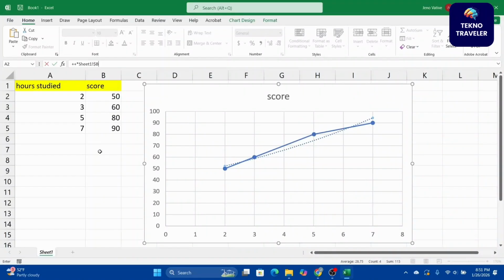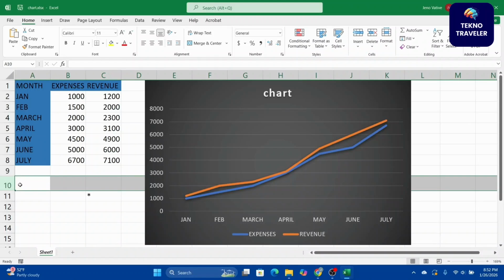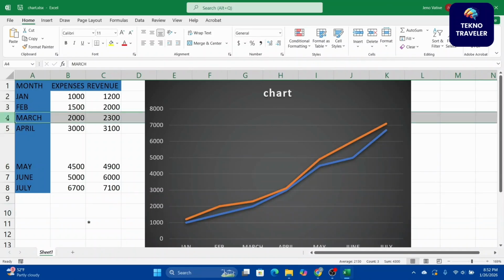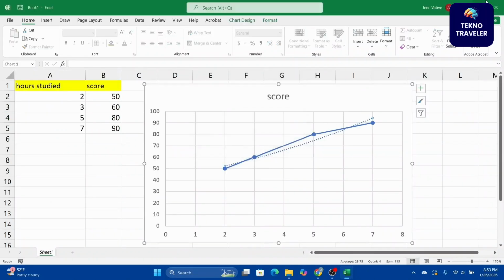HOW TO CHANGE ROW HEIGHT IN EXCEL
If you’re looking for how to change row height in Excel, this video is exactly what you need. In this step-by-step guide, I’ll show you how to change row height in Excel using multiple simple methods that work for all versions of Microsoft Excel. Whether you’re searching for how to adjust row height in Excel, how to resize rows automatically, or how to fix row height not changing in Excel, this tutorial covers everything clearly so you can format your spreadsheet perfectly.

In this video, you’ll learn:

How to change row height in Excel manually
How to adjust row height using the mouse
How to auto-fit row height in Excel
How to change row height for multiple rows at once
How to fix row height not adjusting properly in Excel